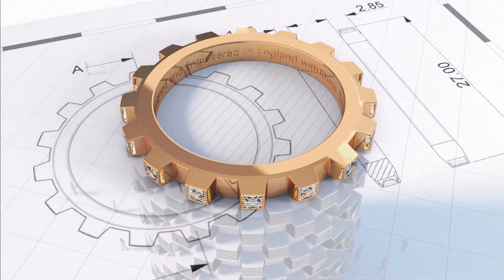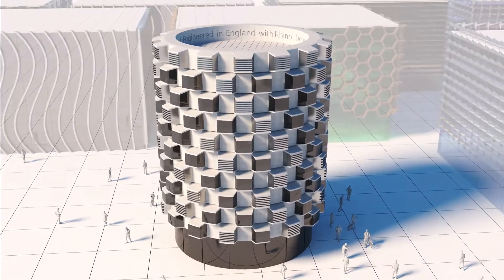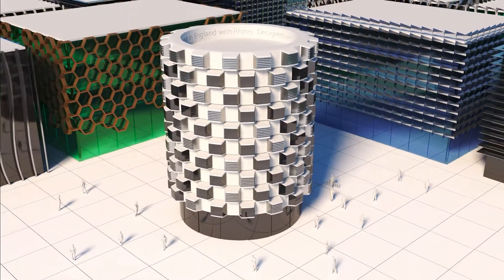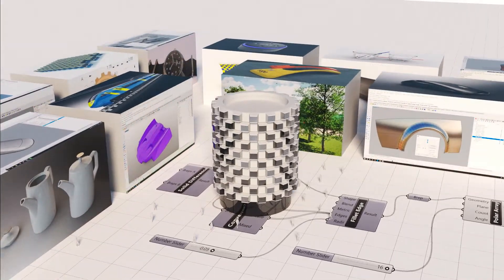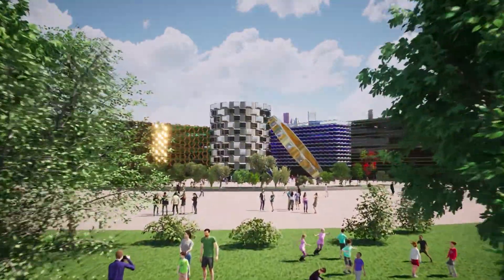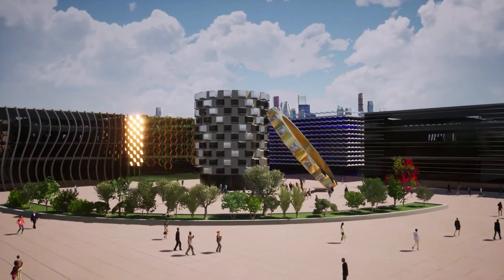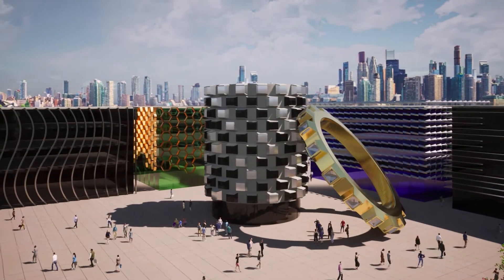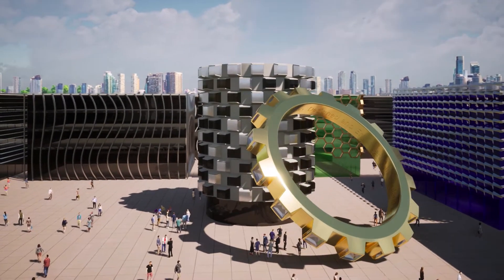Simply Rhino YouTube Channel Trailer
Welcome to Simply Rhino's YouTube channel where you'll find our free to watch Rhino 3D tutorials, Rhino product information and Rhino3d & Grasshopper community event recordings.

Simply Rhino sell, train and offer expert support for Rhino and its key Plug-ins - live online Rhino 3D  training available as scheduled classes and bespoke private hourly sessions.